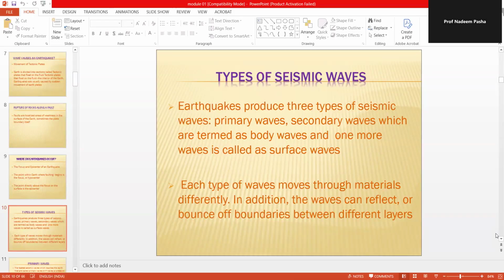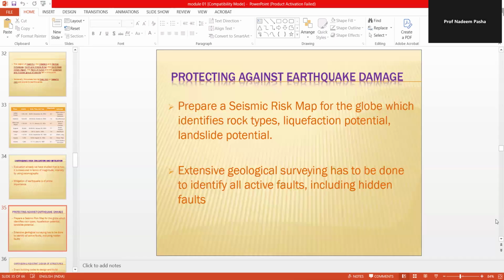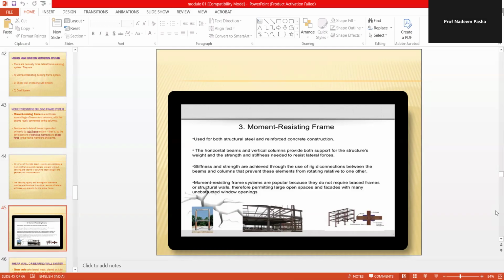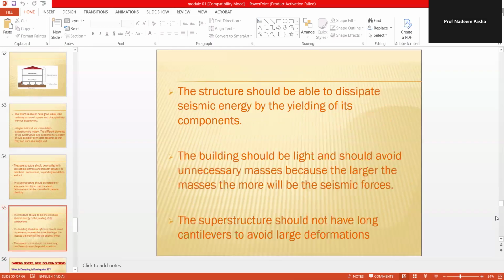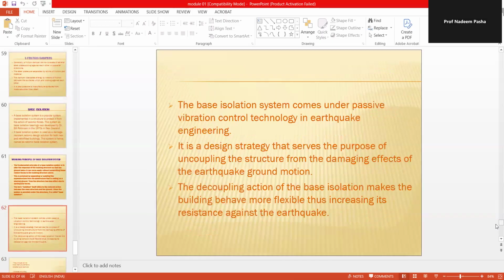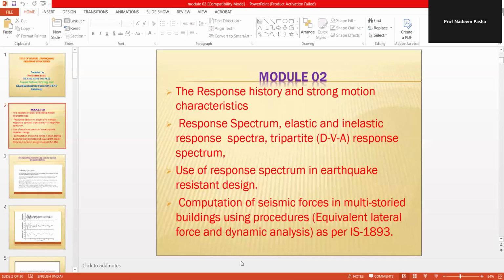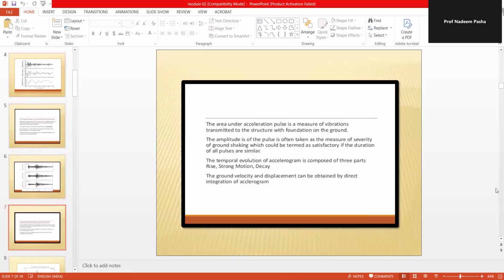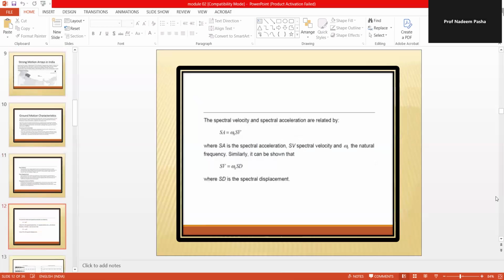BASE ISOLATION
Different methods of lateral load resisting system